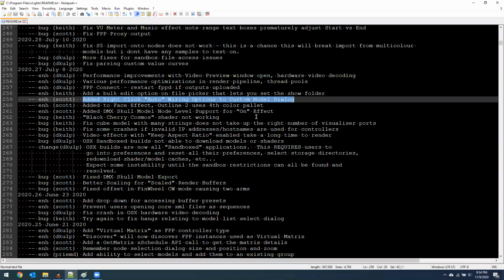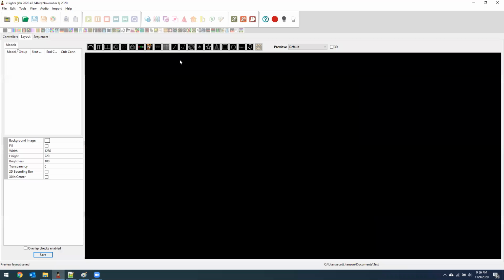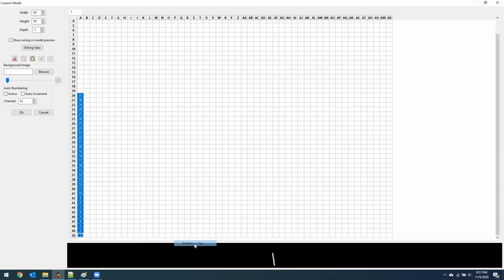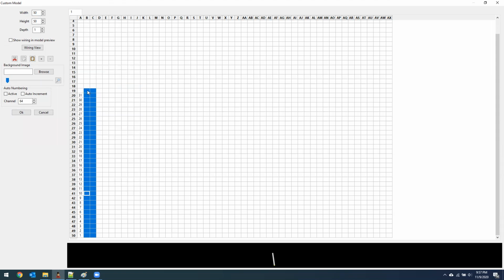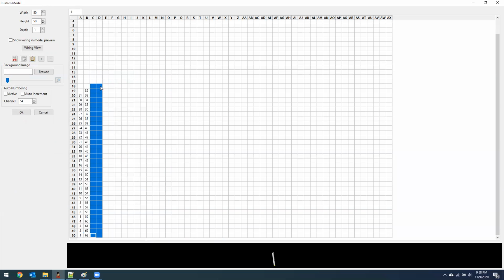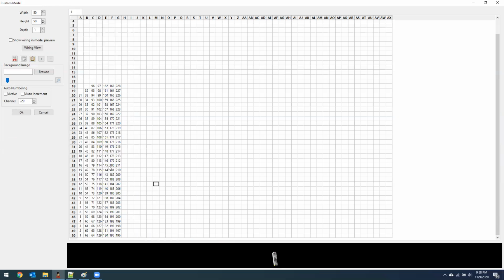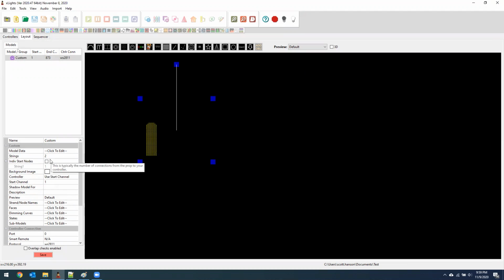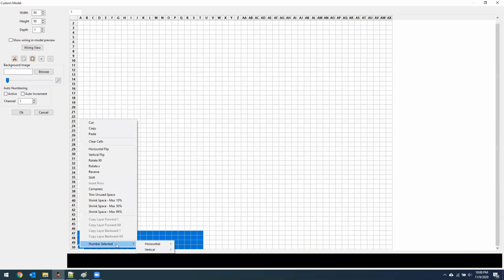"Auto" Custom Model Numbering in xLights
In xLights 2020.27 "Auto" Custom Model Numbering for matrix like models.